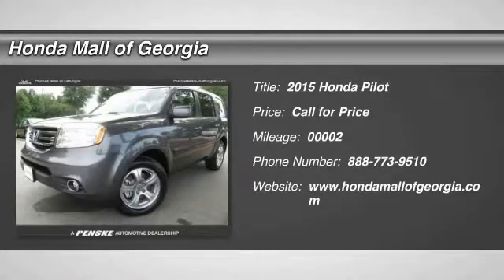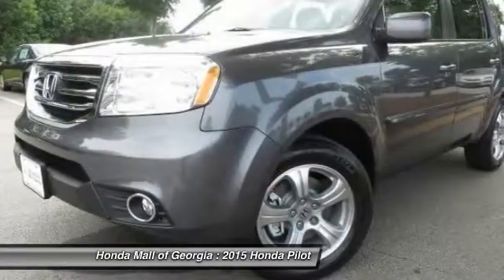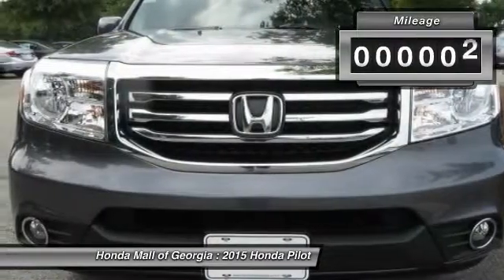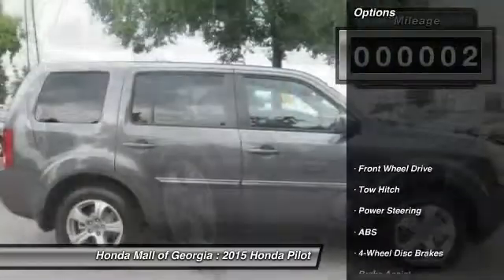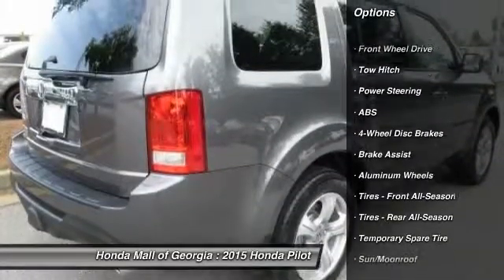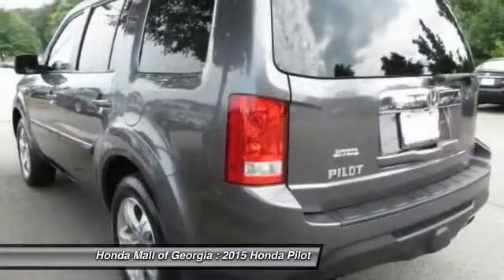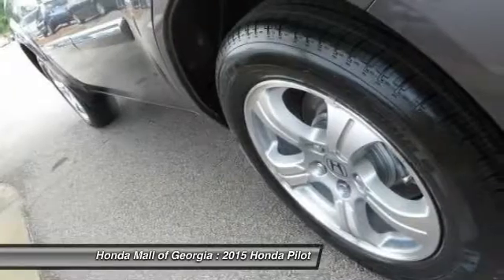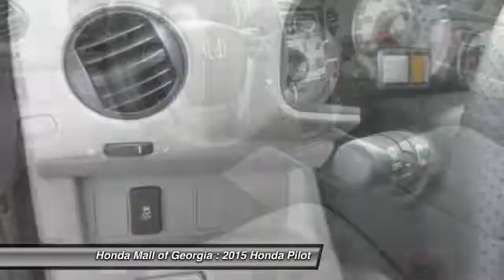2015 Honda Pilot Buford GA 550010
This 2015 Honda Pilot 4dr 2WD 4dr EX-L SUV features a 3.5L V6 24-VALVE SOHC I-V 6cyl Gasoline engine. It is equipped with a 5 Speed Automatic transmission. The vehicle is Modern Steel Metallic with a Gray Leather interior. It is offered with a full factory warranty.